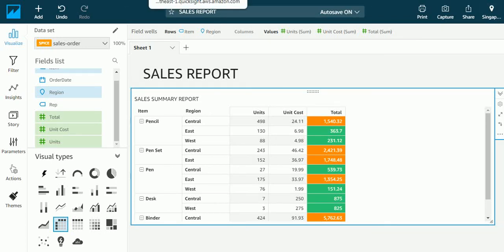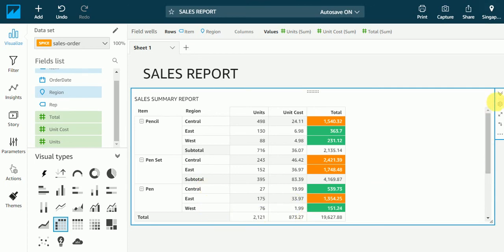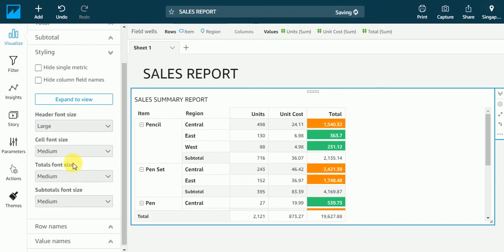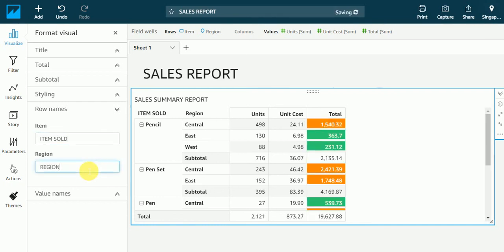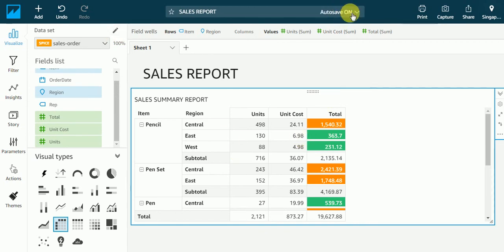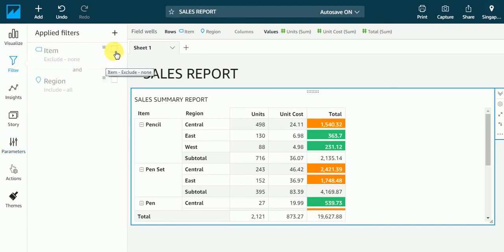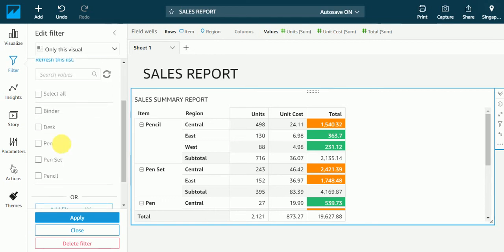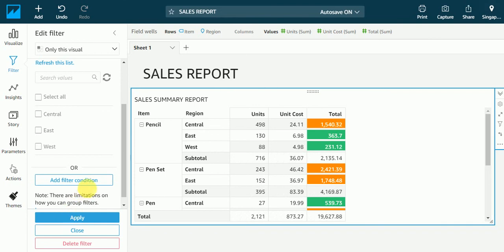Quicksight Tutorials - Formatting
Upcoming video series: Quicksight Interview Questions, Pyspark, Azure Databricks, Spark SQL.